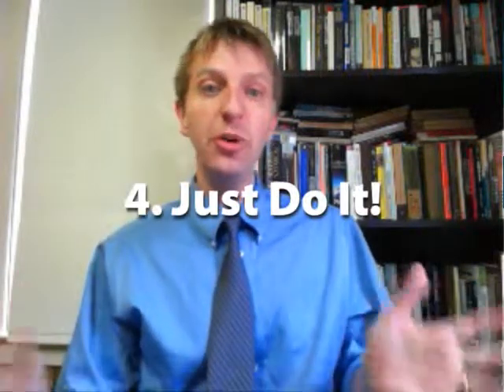227 Lecture 3